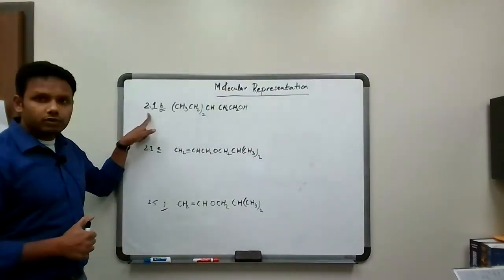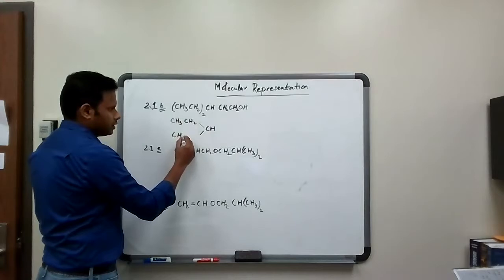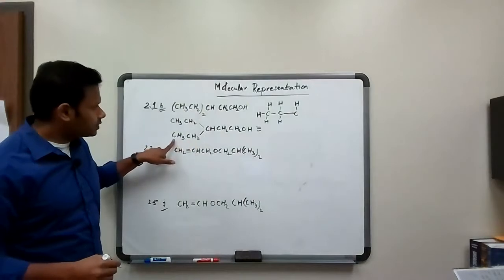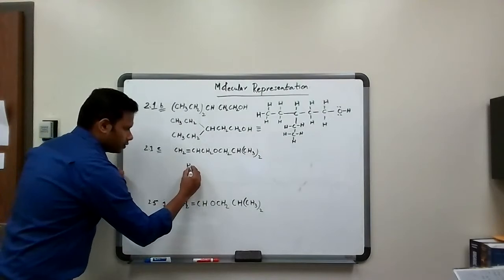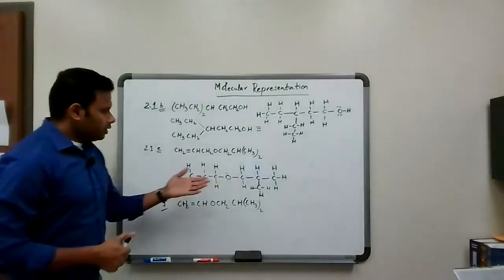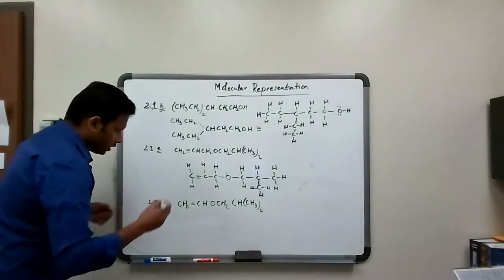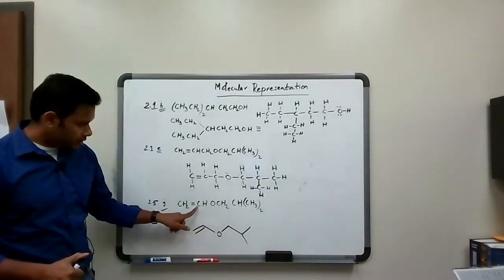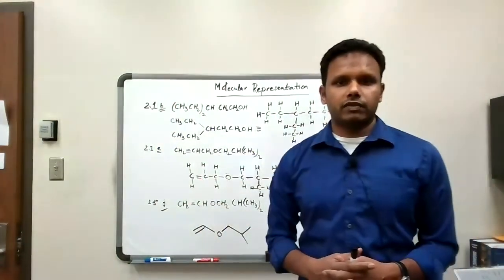Molecular Representations - Solved examples